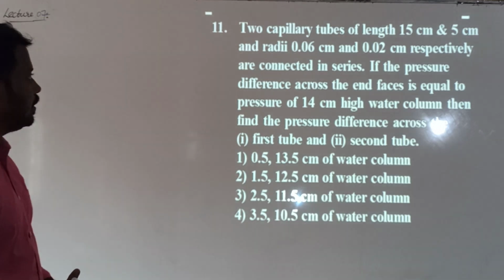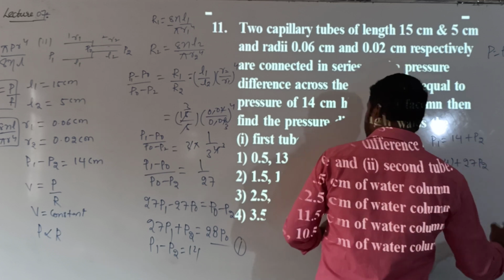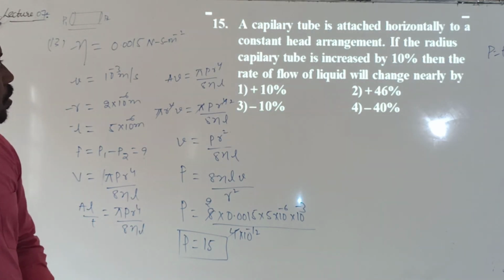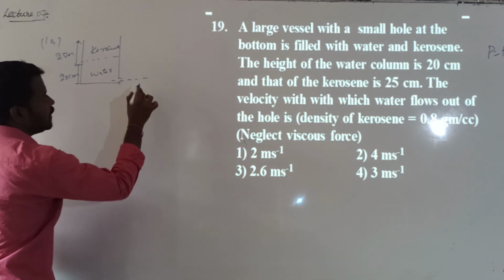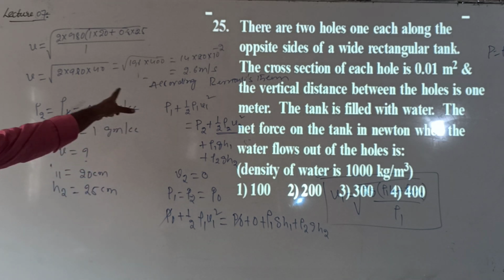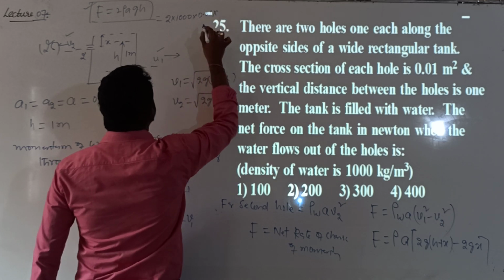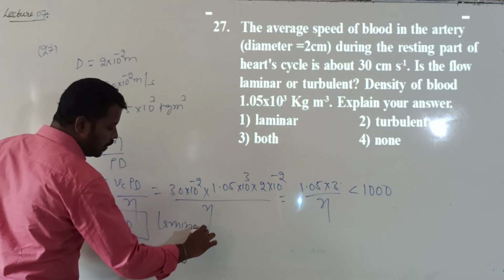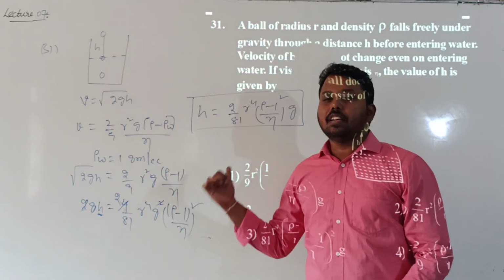L-07| NEET PHYSICS | BY ASHOK SIR